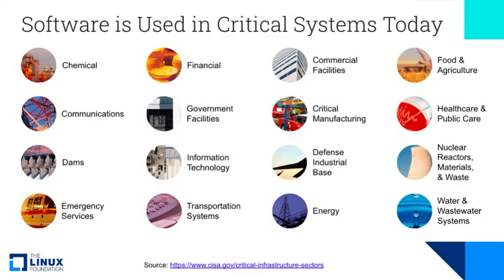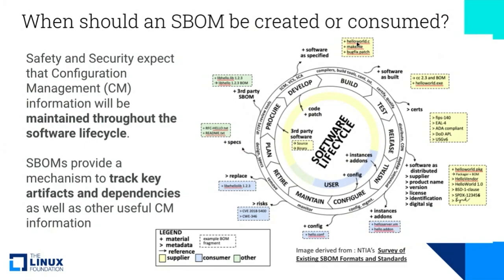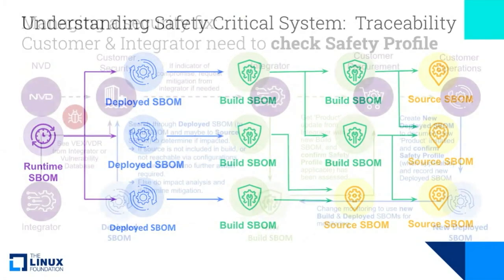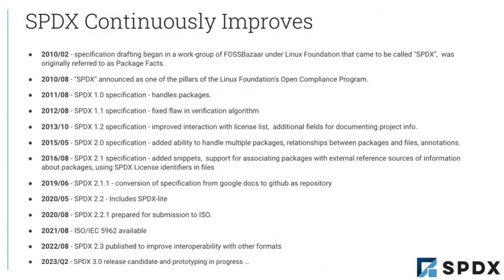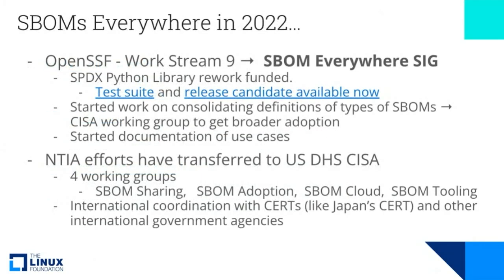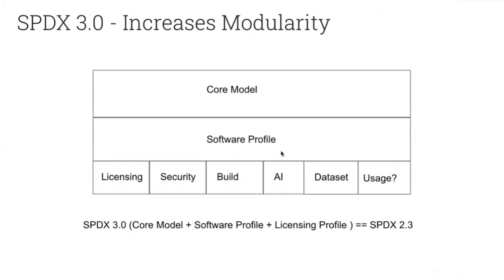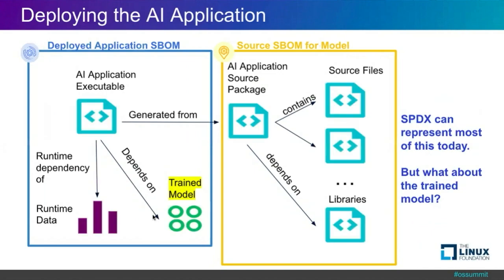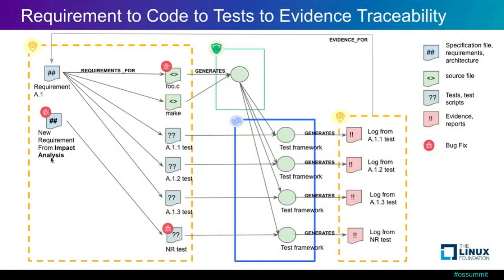SPDX SBOMs: Enabling Automation of Safety & Security Analysis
This session was presented by Kate Stewart of The Linux Foundation at DevSecOps Days Pittsburgh, held virtually May 11, 2023.